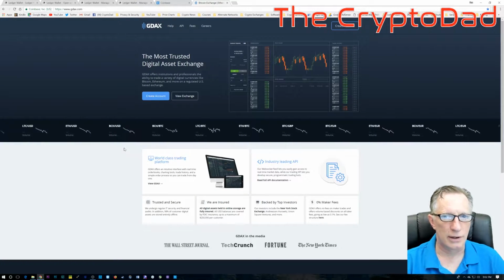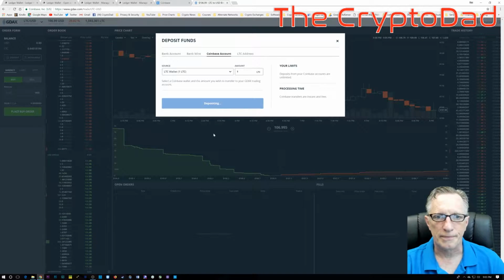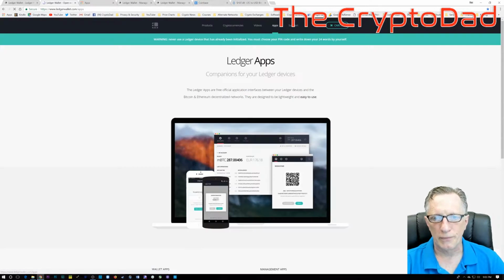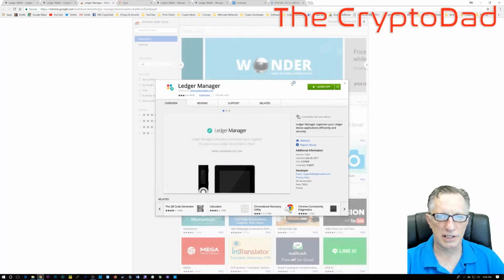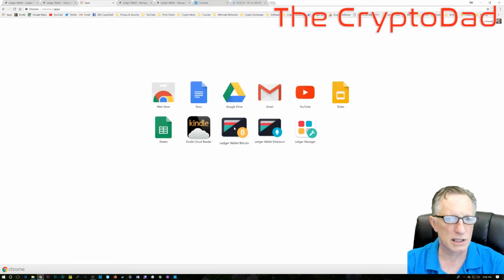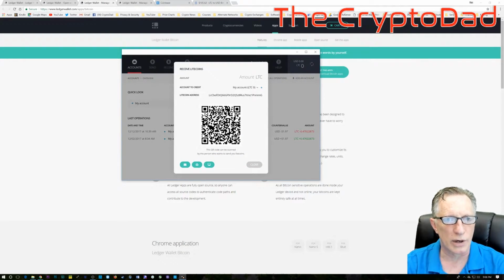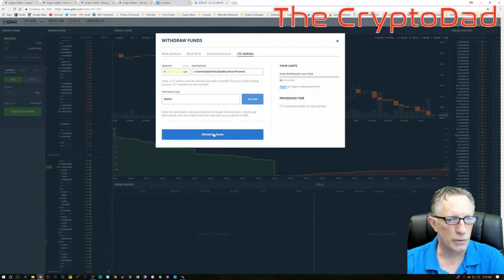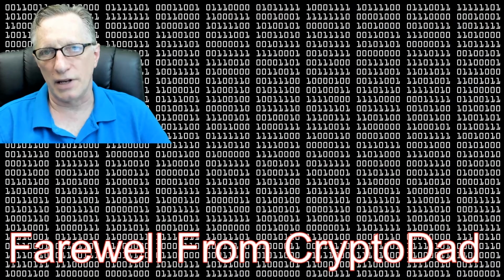How to Buy Litecoin on Coinbase and Transfer to Ledger Nano S using GDAX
The Crypto Dad shows you how to buy Litecoin on Coinbase and move it to your Ledger Nano S using GDAX to save on fees!

New social Media links!

39VAcEXw9NvcwwsoM1yb9wL1PeCXbMr9Gy
0xA827CEc6B789B73790724A27E854370EB6661d92
LcCbeFDtQ66GF9rD2QSz8Rus7Xmz1PnmmG

If you would like to get started buying Litecoin, one of the easiest ways is opening a Coinbase account.

You will also want to sign up for a GDAX account to save on fees!

I highly recommend the Google Authenticator app for extra security on your Coinbase account: